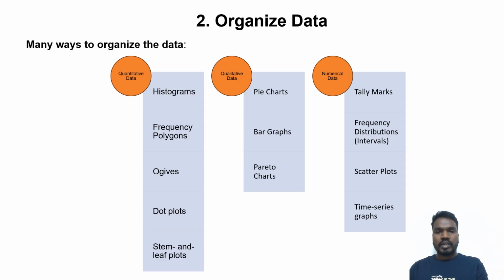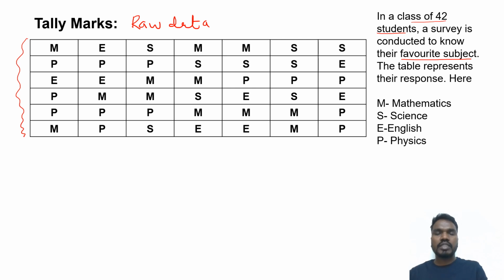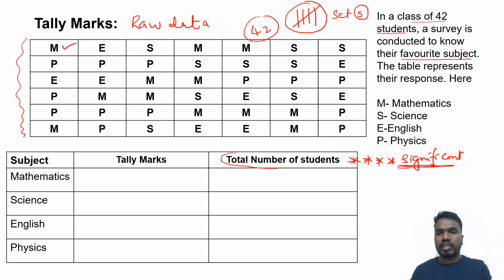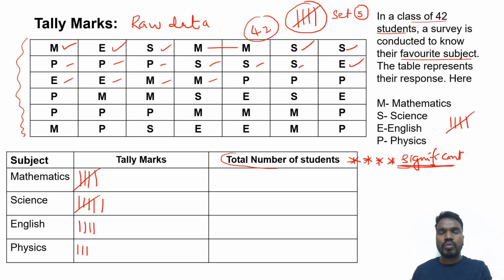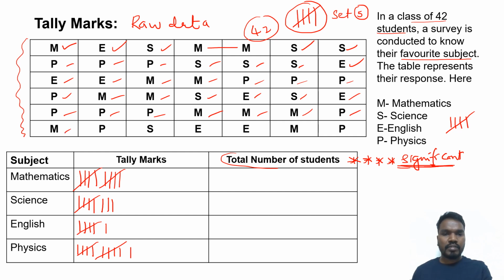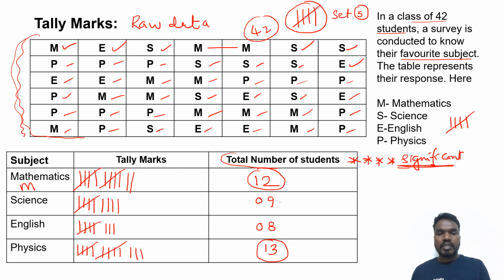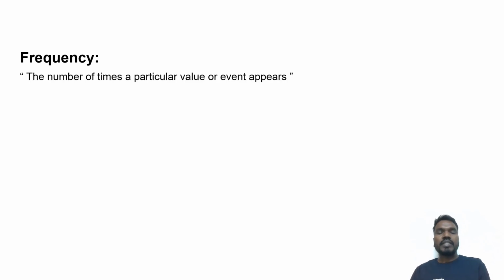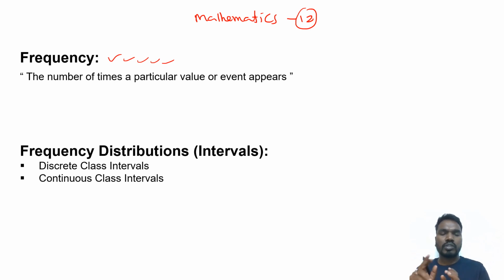Day7 | Introduction to Statistics | Business Statistics | Tally Marks | Organize the data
This is session 7 and you will be learning about, how to represent or organize the data in the form of Tally Marks.